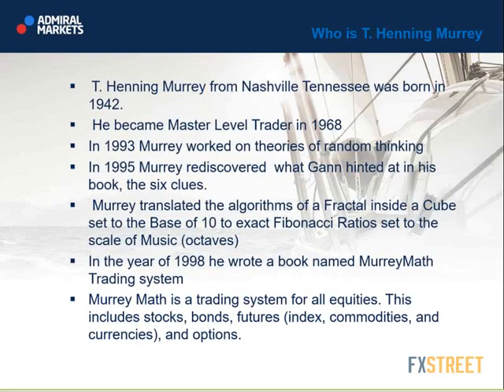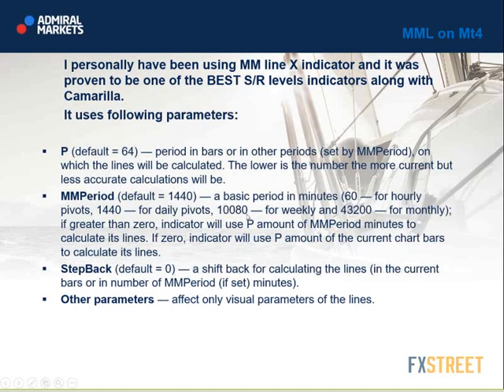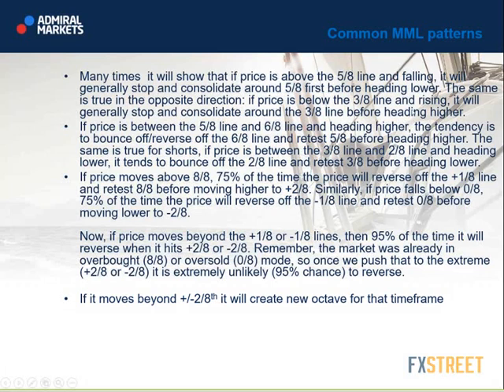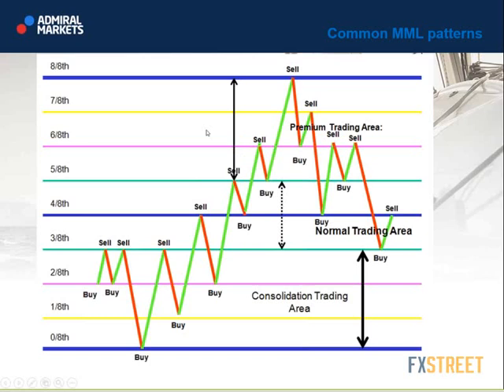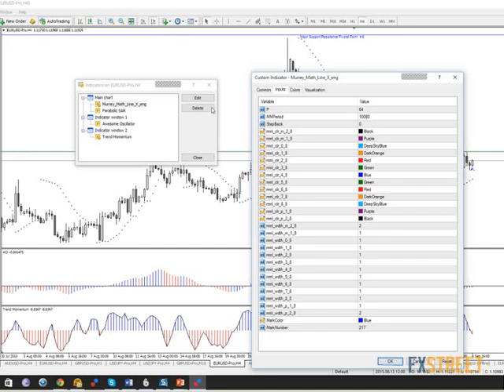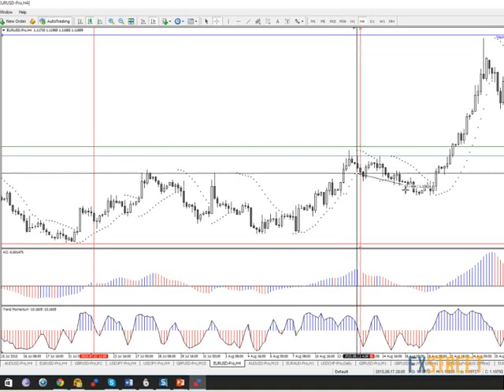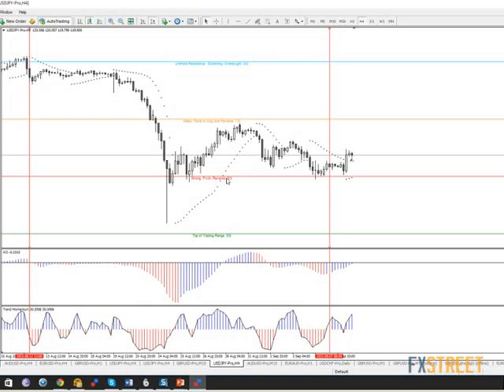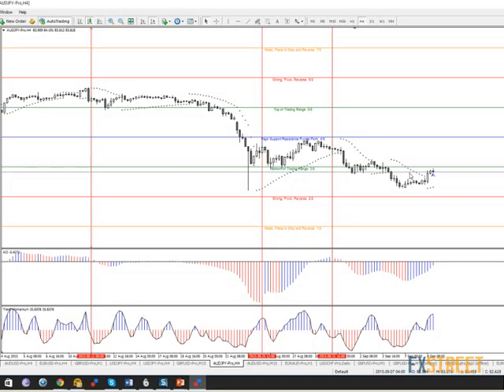Nenad Kerkez: Murrey math swing trading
Date of issue: 08 September 2015. Speaker: Nenad Kerkez. Murrey math octaves have always attracted traders' attention. Both intraday and intraweek traders have been searching for the method which opens the door to famous Murrey math trading. In this webinar Nenad will show you how to search for trade setups using Murrey math template. Sign in and add one more tool to your trading arsenal.